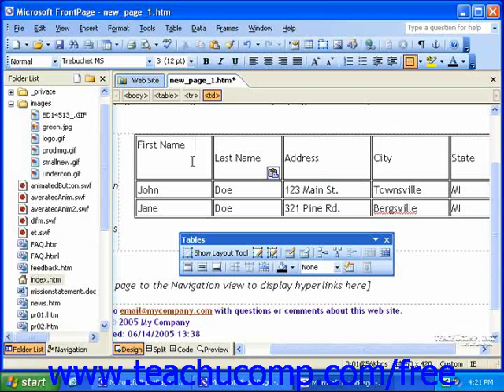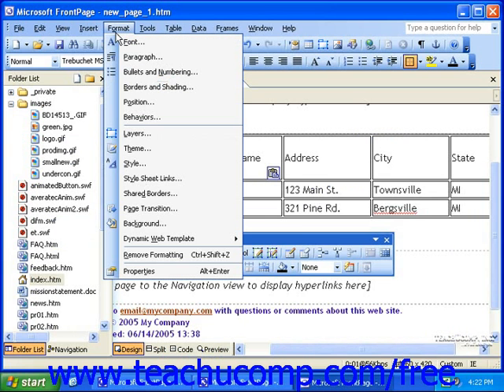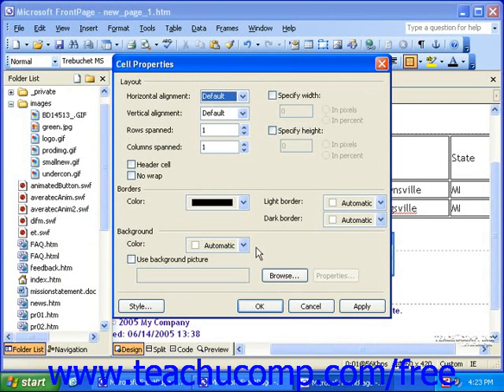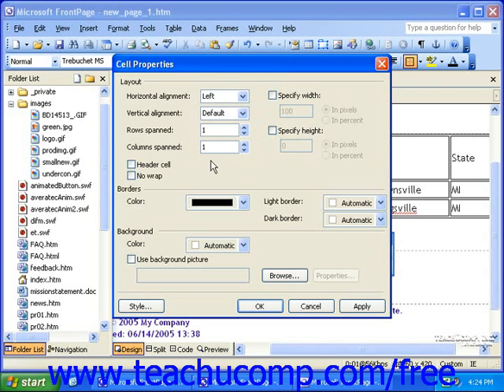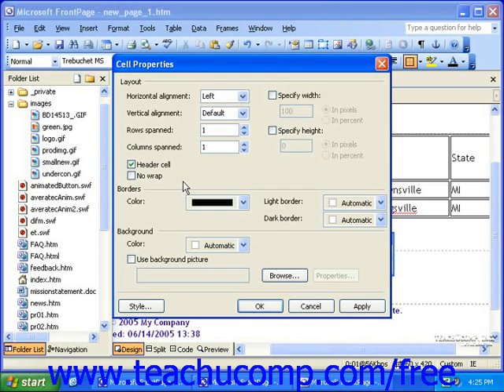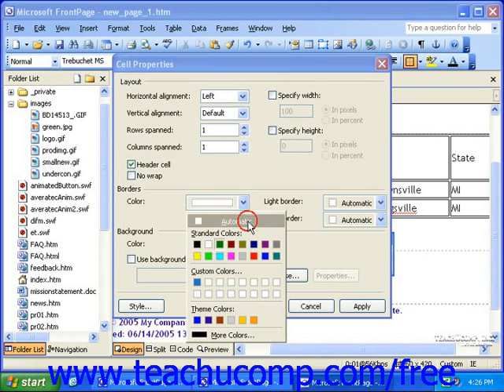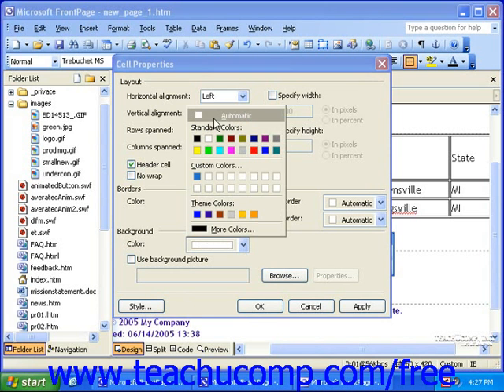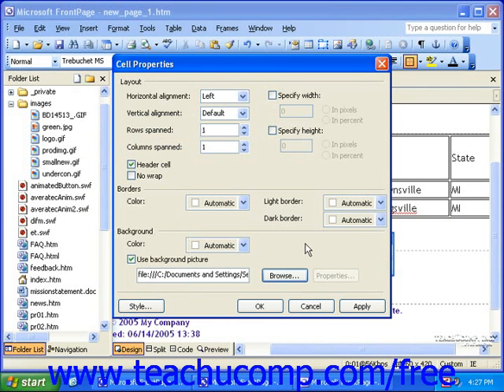FrontPage Tutorial Formatting Cells Microsoft Training Lesson 11.5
Learn how to format cells in Microsoft FrontPage A clip from Mastering FrontPage Made Easy v. 2003. - the most comprehensive FrontPage tutorial available. Visit us today!